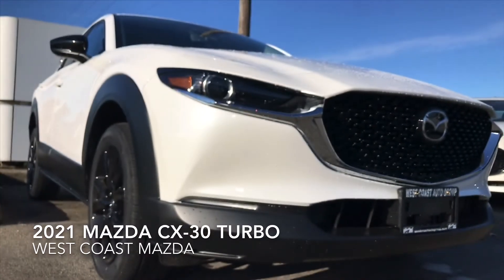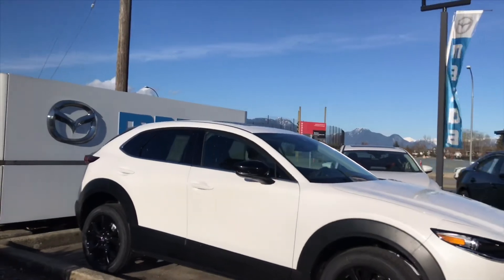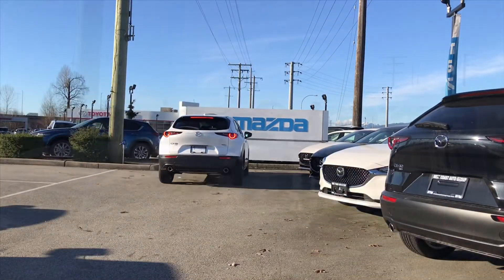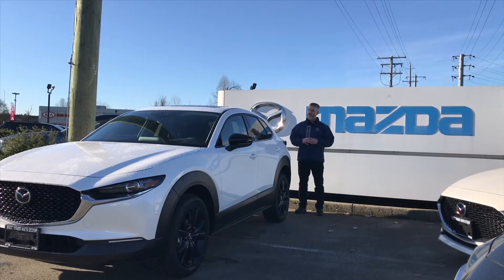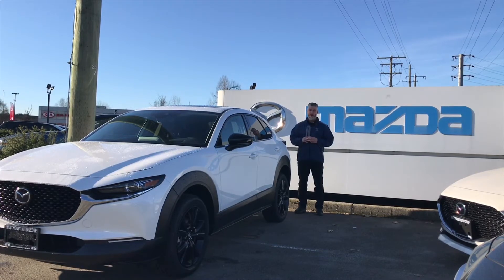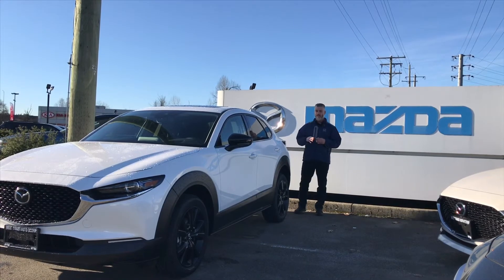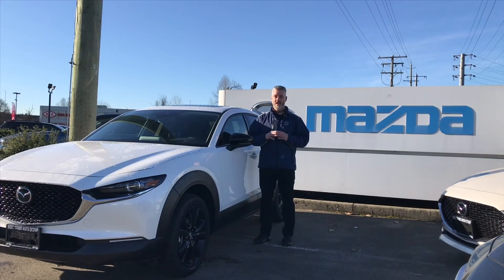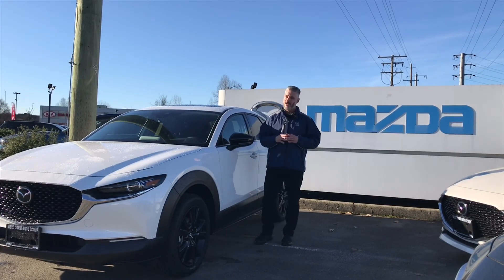CX-30 Turbo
2021 Mazda CX-30 Turbo with up to 250hp and a wheel spinning 320ft-lb of torque on tap!